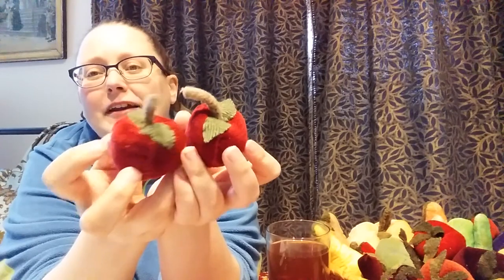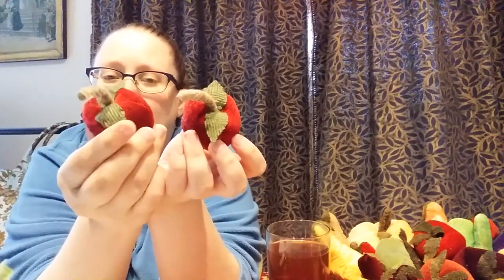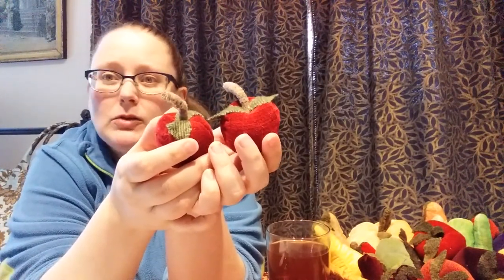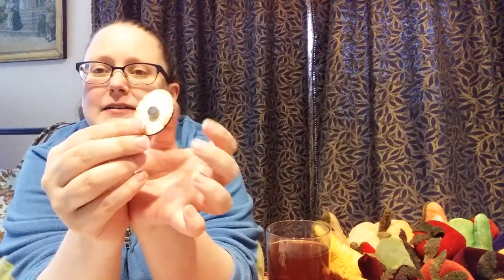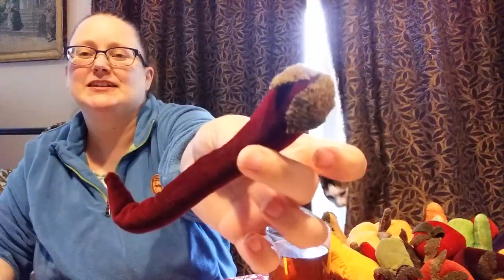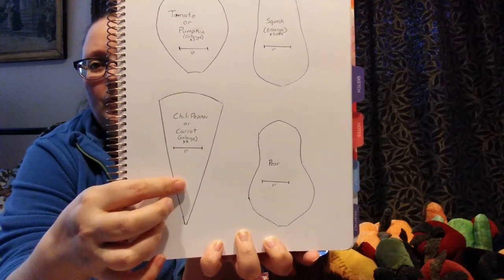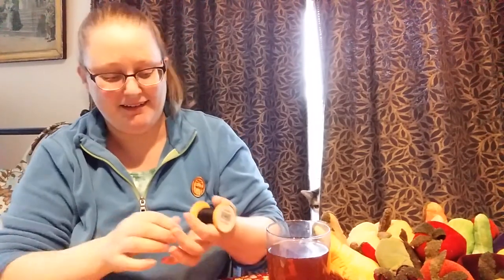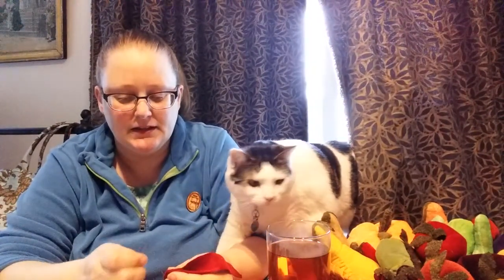Making Velvet Vegetables - Chili Peppers and Carrots - (Community Cast day 21)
This video was originally part of my Community Cast series during the lockdown of 2020.
This 4 day set of videos shows how to make velvet vegetables and fruit. These can also be made from fulled wool or felt.
Please find the quick templates (sketches really) on the blog posts for these days:

A Milliner’s Whimsy - If I Had My Own Blue Box (History Blog)